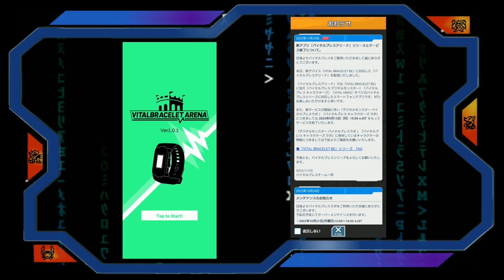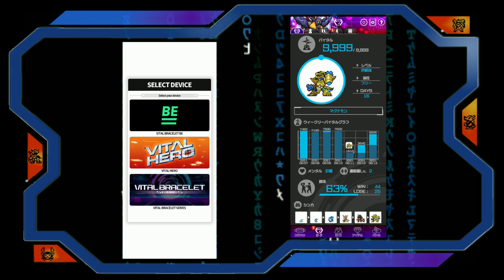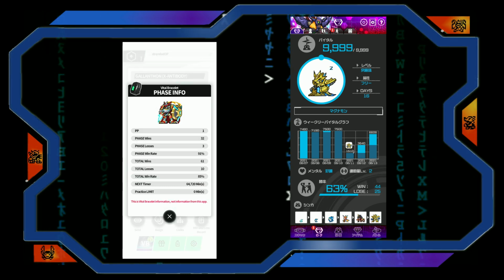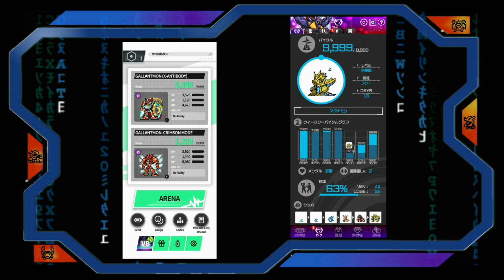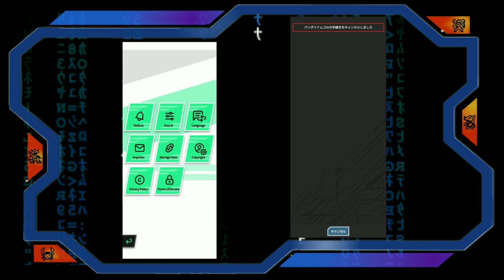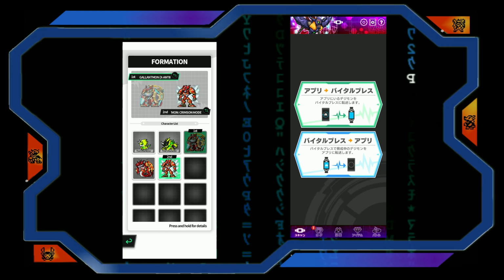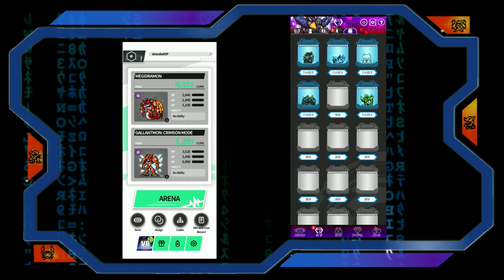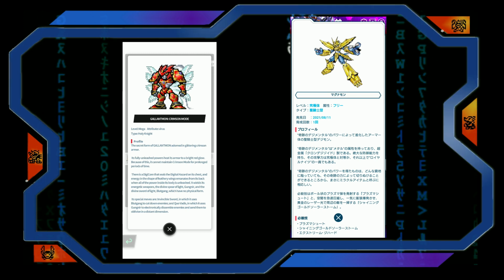Digimon Vital Bracelet BE - Arena App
Hi Guys!!
We are on the next phase of our Digimon Vital Bracelet! Let's check out the new Arena app!